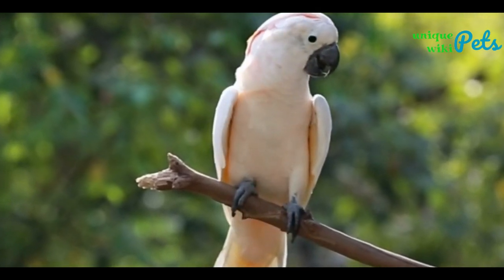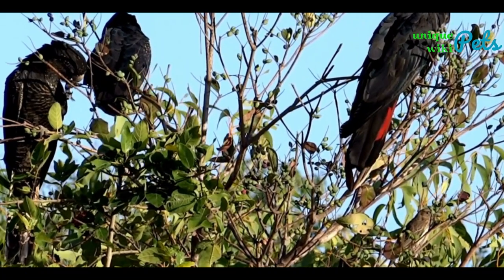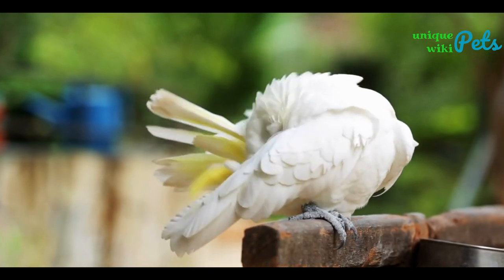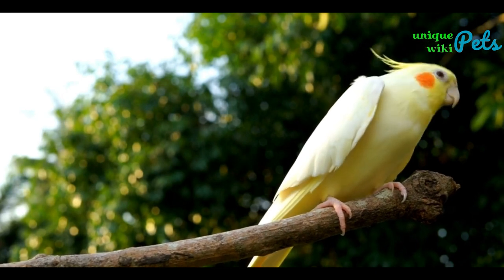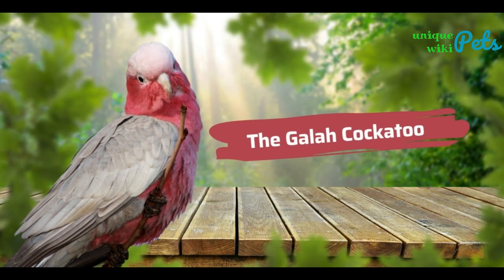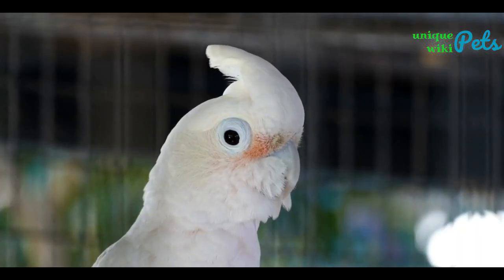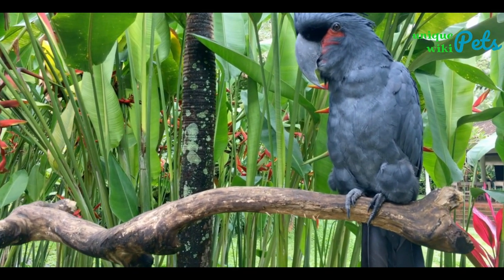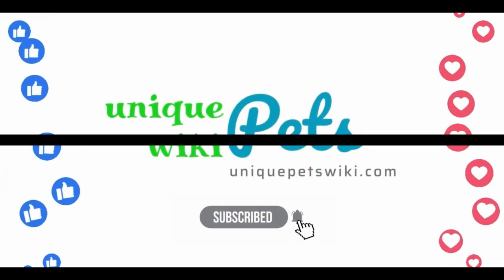21 Types of Cockatoo Species & Colors | Uniquepetswiki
There are 21 species of Cockatoos with different characteristics and colors in the world. In this video, we list the top 10 Cockatoo species that are most popular and preferred by many pet owners today.

This is UniquePetsWiki's YouTube channel.
In the following, I will share some videos of my pets and some background information about keeping animals as pets.

This is a community we created for the purpose of learning about and caring for different animals. Based on the science from veterinarians and the experiences other pet owners have shared with us.